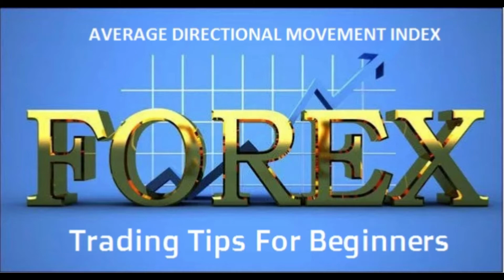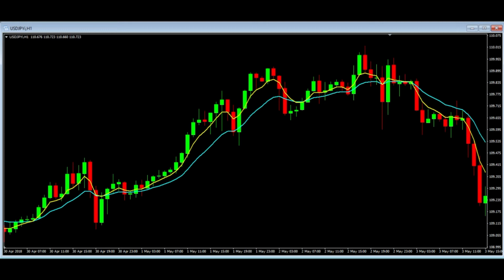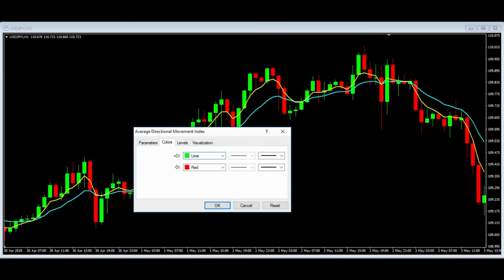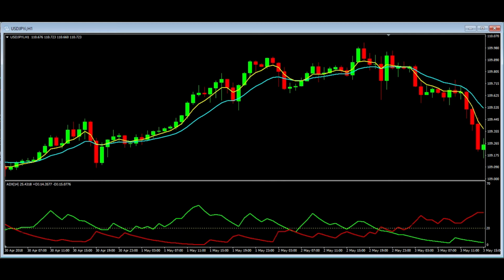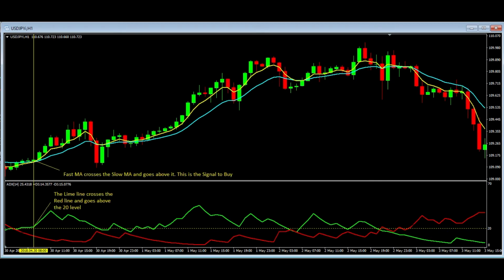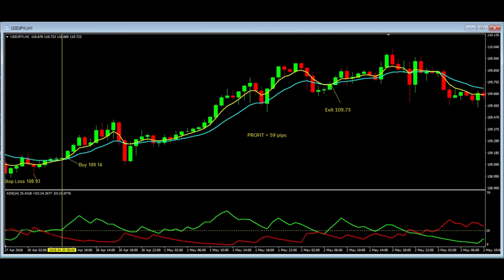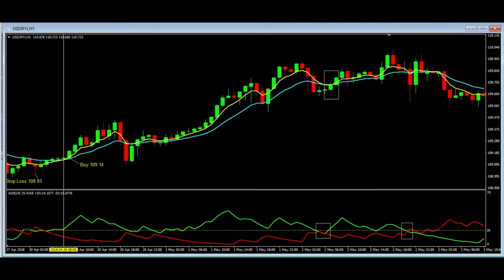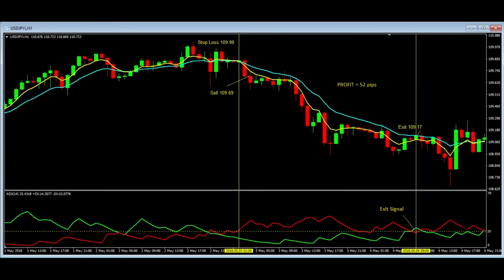ADX .... AVERAGE DIRECTIONAL MOVEMENT INDEX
Trading With ADX indicator is a very simple Forex Trading System and its quite profitable too.
Ideal for Beginners. You may combine this ADX indicator with the ones I have explained in my other Videos and take the trades when both indicators confirm with each other.

Thanks